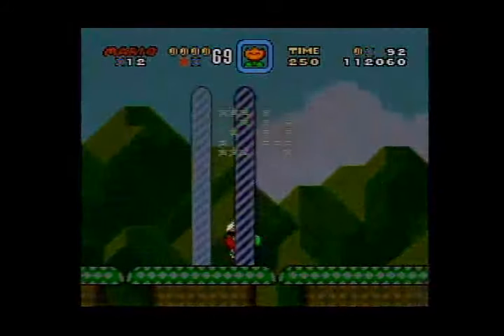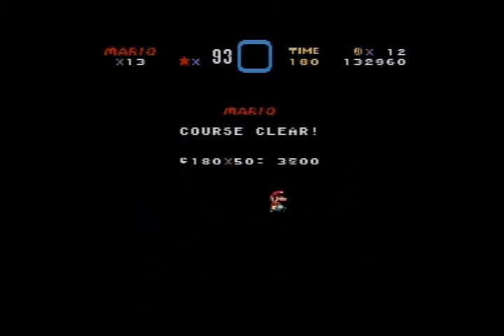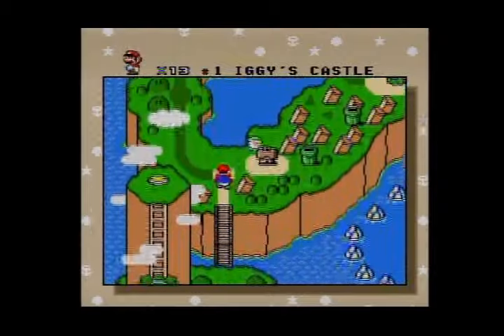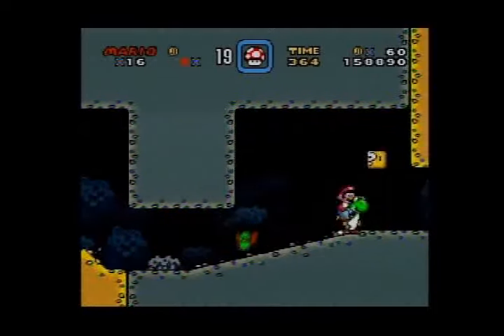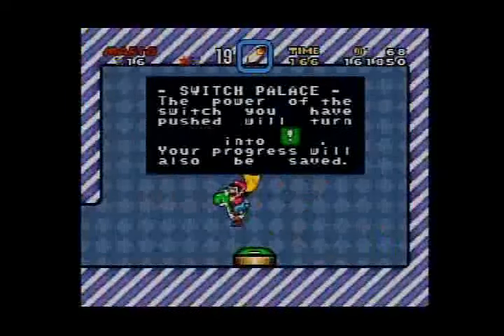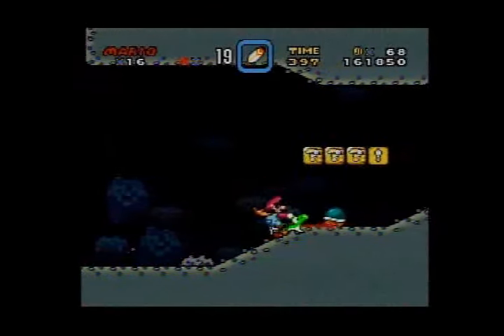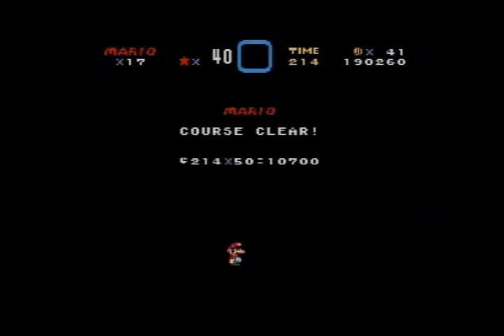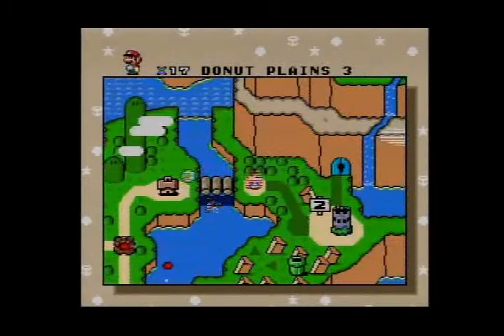gp smw 01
Like the artwork featured in this video?  You can commission Becky by going to: